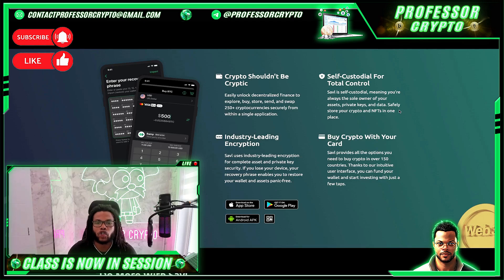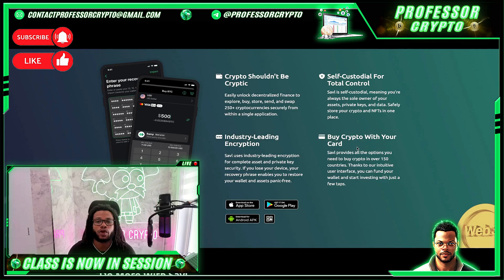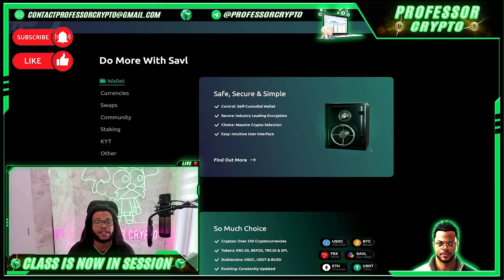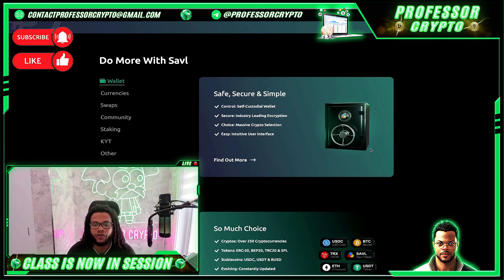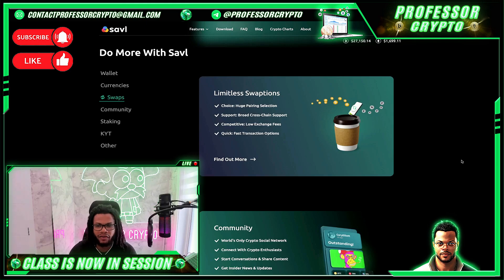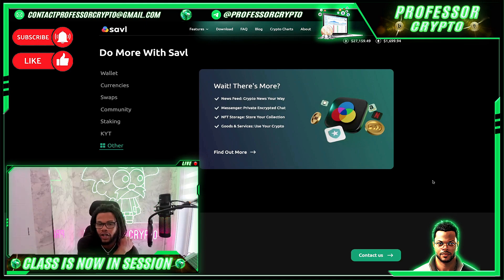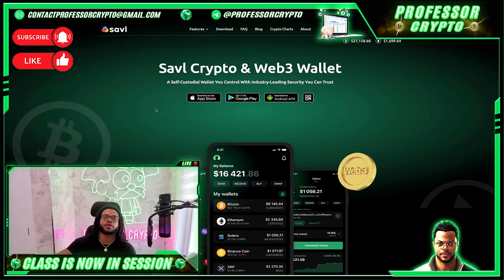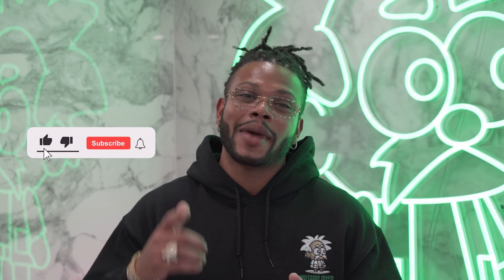🔥 CRYPTO CLASS: SAVL | SELF CUSTODIAL WEB 3.0 WALLET | 700,000+ WALLETS GENERATED | 100+ COUNTRIES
In this video, we are proud to introduce SAVL.

"Savl uses industry-leading encryption for complete asset and private key security. If you lose your device, your recovery phrase enables you to restore your wallet and assets panic-free."